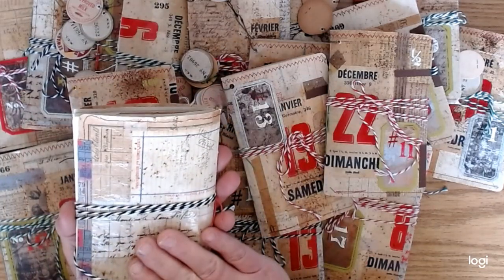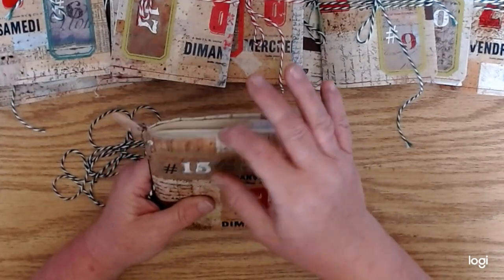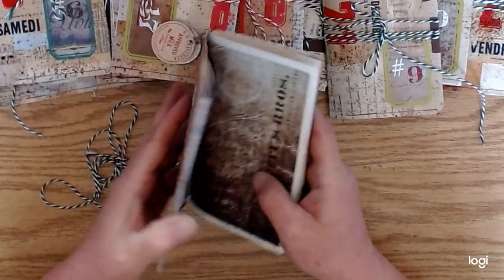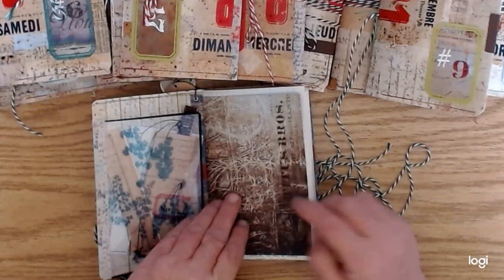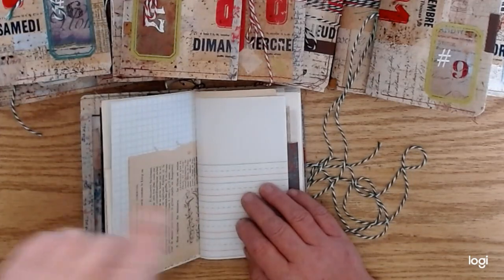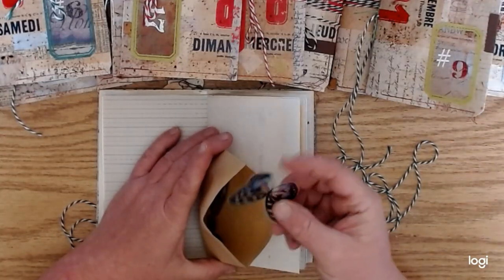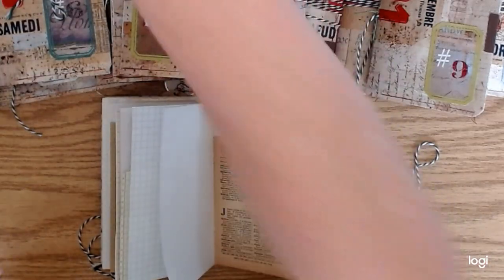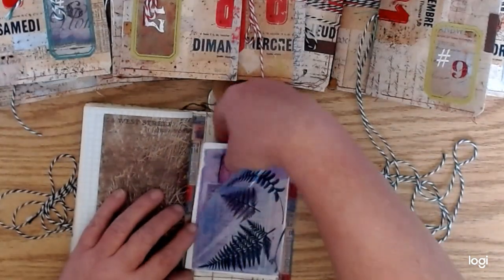April Monthly Minis! French Ledger Page Journals, Flip Through, ALL SOLD! THANK YOU 😊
FYI... I went back and reduced the price on these a bit, just because. :)

Here's the TH Paper pack, Abandoned:

Here is the listing to SIgnetStamps for the number stamps: